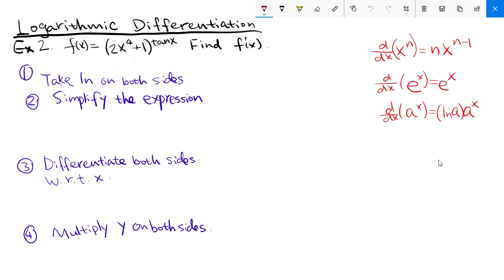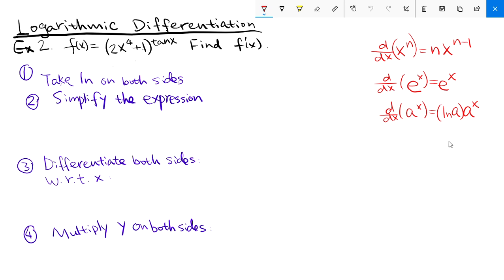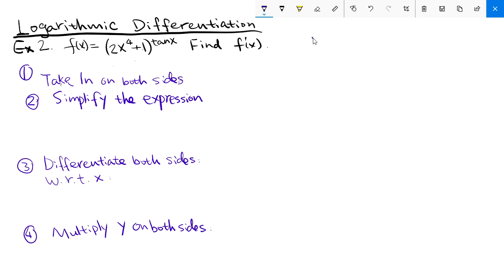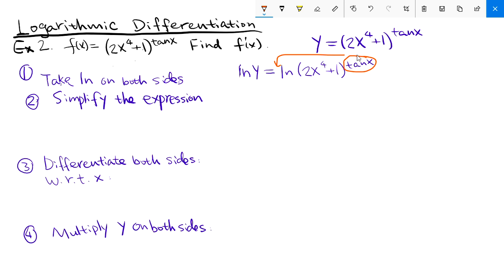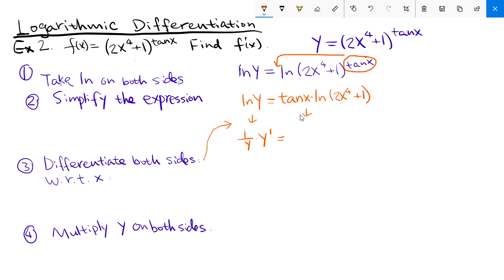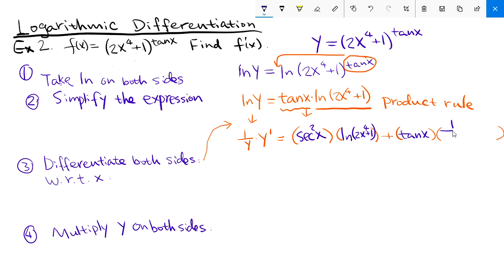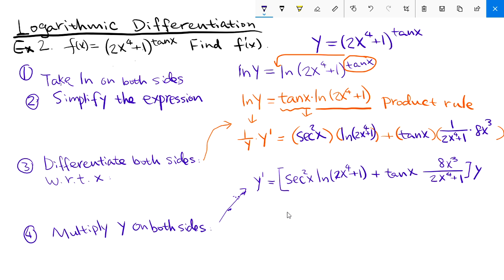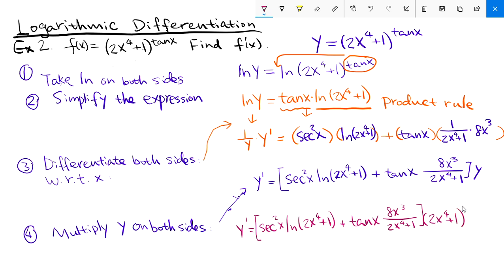Logarithmic Differentiation Example 2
In this video, we will go over a harder problem for doing Logarithmic Differentiation. For this type of problem, both the exponent and the base are functions, so we have to use Logarithmic differentiation to find its derivative.